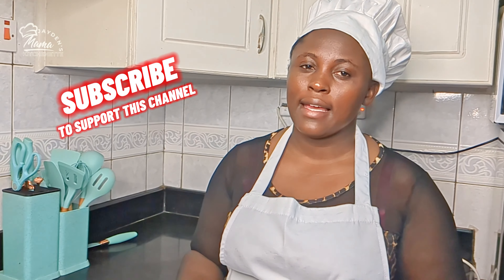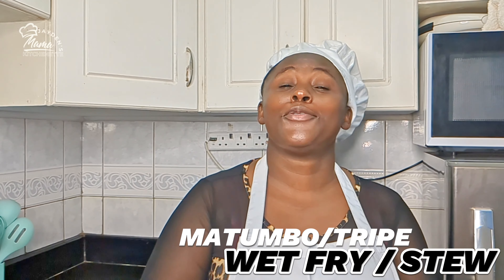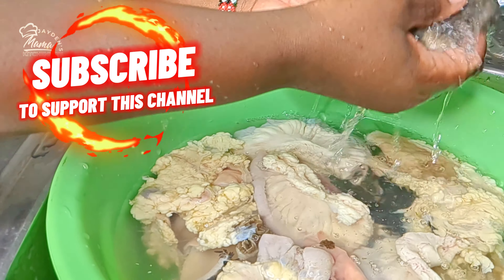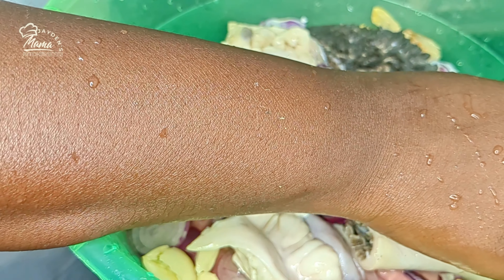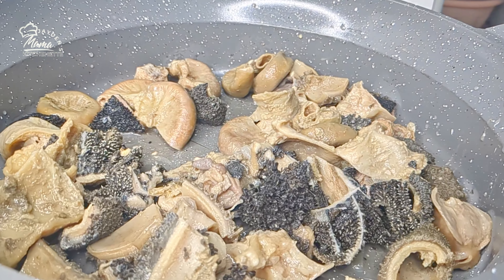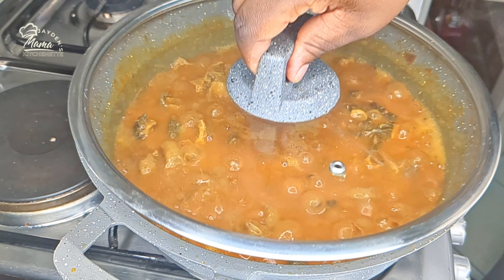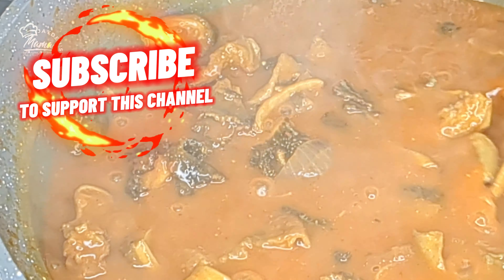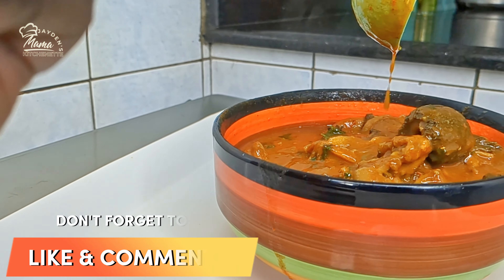HOW TO MAKE MATUMBO/TRIPE _ WET FRY/STEW // STEP BY STEP GUIDE/RECIPE // FROM CLEANING TO EATING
🔥 Unleash Your Culinary Creativity: Master the Art of Matumbo Magic! 🔥

🍽️ Ever wondered how to transform humble tripe into a gastronomic delight? Look no further! 🌟 Join us on a flavor-packed journey as we unravel the secrets of crafting the perfect Matumbo. 👩‍🍳✨

👣 Step into the kitchen with us and learn the intricacies of Matumbo mastery! From prepping and cleaning to sizzling spices and simmering perfection, we've got your step-by-step guide covered. 🥣🔪

🌶️ Spice it up with our pro tips and hacks that elevate Matumbo to a whole new level of deliciousness! 💥 Impress your taste buds and leave your guests craving for more with this culinary adventure. 🤤🎉

📹 Get ready for a visual feast! Our vibrant, easy-to-follow tutorial captures every aromatic moment, ensuring your Matumbo turns out picture-perfect. 🎥✨

🛎️✅ Share the love – tag a fellow foodie who needs to try this Matumbo masterpiece! 🤝💖

👇 Dive into the world of Matumbo magic now – your taste buds will thank you later! 🌍🍲

INGRIDIENTS:
1. 2KG matumbo/tripe
2. 4 Medium sized onions
3. 3 Large tomatoes
4. 1 Table spoon spanish paprika
5. 1 tea spoon tumeric
6. 6 cloves of garlic
7. Ginger
8. Cooking oil
9. 2 Royco Cubes
10. 5 grams of Royco powder
11. Dhania
12. 1 tea spoon of salt